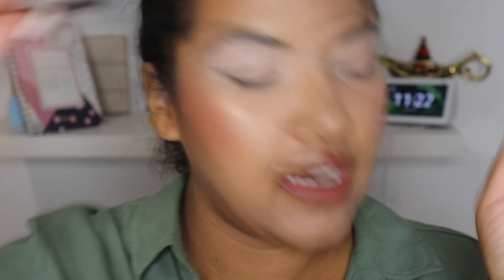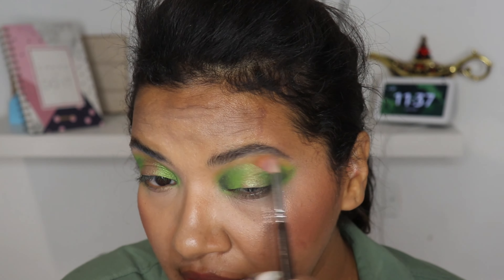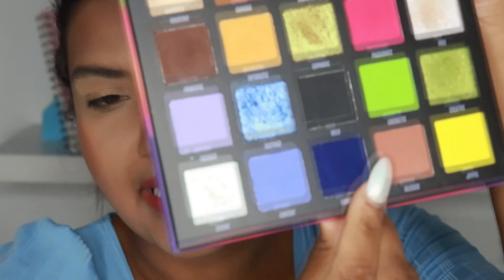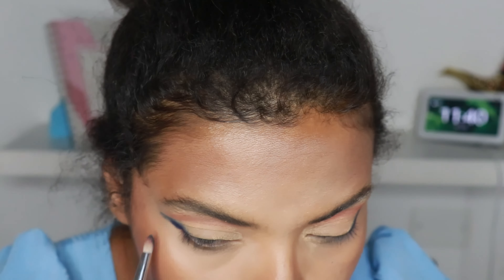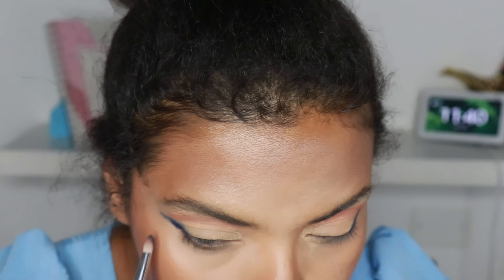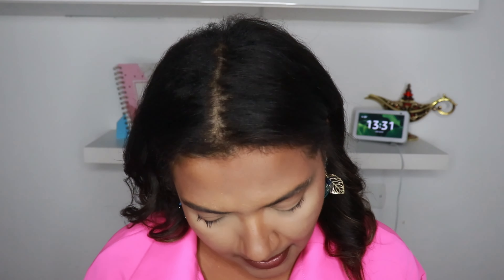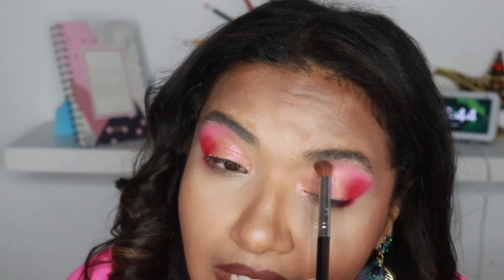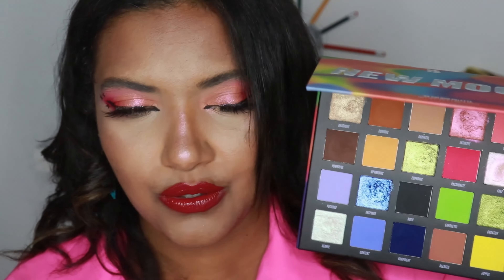New Mood by Beauty Bay 1 palette 3 Looks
Timestamp for those anxious ones 😊

00:00 Hello
01:03 look 1
06:35 look 2
14:51 look 3
19:20 Final toughts and review